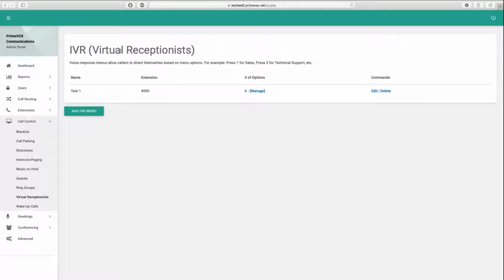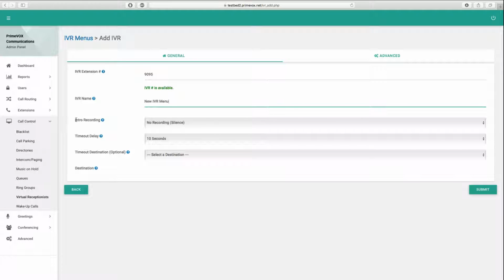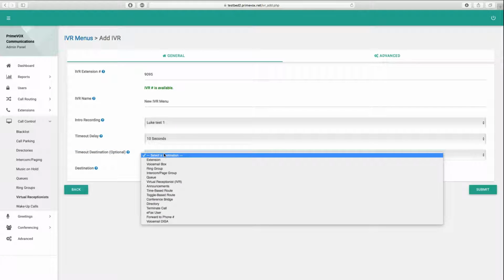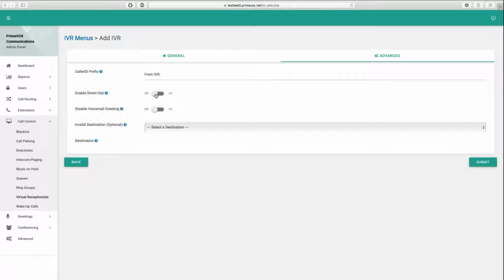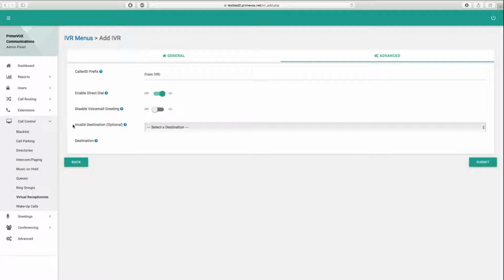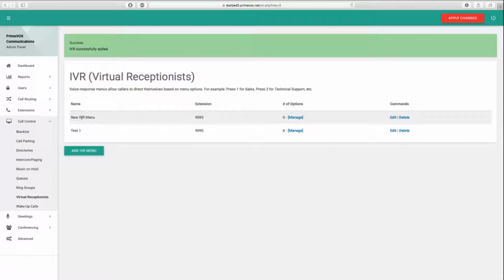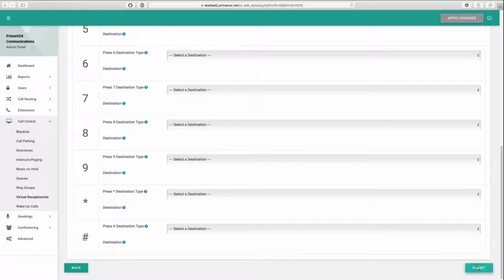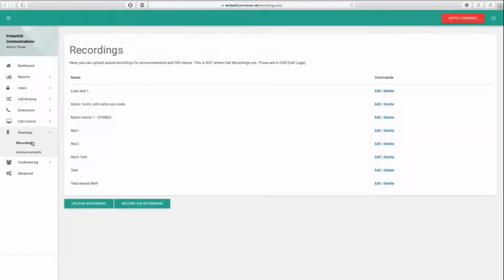PrimeVOX PBX: Virtual Receptionist (IVR) Menus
Tutorial video about settings up IVR menus.